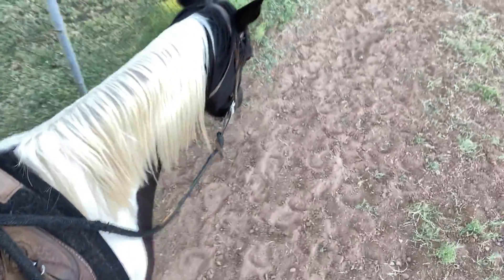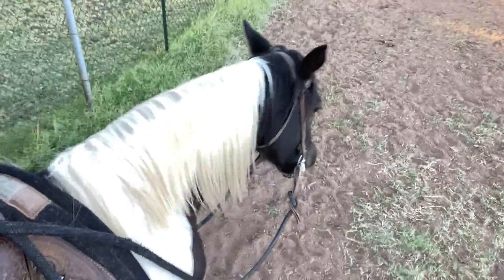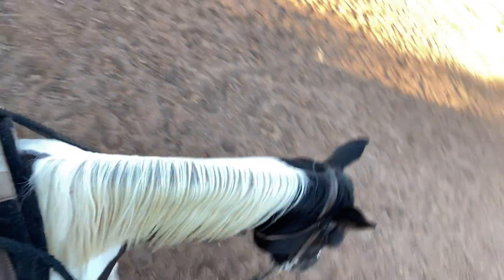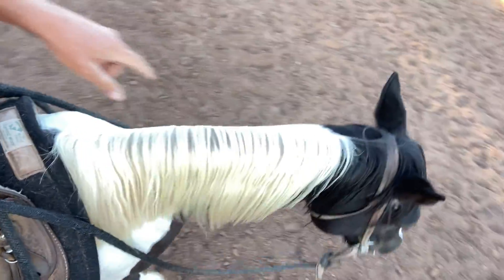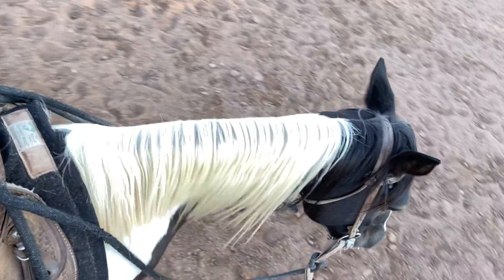Training Tip Tuesday! Circle turns with leg pressure.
Have you ever watched breathlessly in awe as someone rode their horse bridleless and wondered how they ever learned to perform such a feat?  Today on Training Tip Tuesday, I discuss how to start a horse moving off leg pressure alone into a circle turn.

Most horses are taught to turn with either leg pressure first, followed by reins, or visa versa with rein pressure first, followed by legs pressure.  Most horses I train are taught rein pressure first because most riders of problem horses and green/untrained horses I see are beginner to intermediate level riders.  They do well just to hang on and not fall off during their ride.

Now, once a horse learns to bend and turn with directional pressure and neck rein pressure, yield the hindquarters and forequarters, side pass, half pass, and stop and back up well, he is ready to be taught to circle turn with leg pressure.  Of course, one can teach in a different order, but this is how I like to do it at this point in time.

Now that your horse has learned the maneuvers mentioned above and is very safe under saddle, you can teach more buttons/cues with leg-only cueing.  If I'm going to circle turn (bending and moving forward to the left with nose and hips in that direction) my horse to the left, I first place my right calf at position 1 (near girth), then left calf at position 3 (near flank cinch).  Now I wait 2 to 3 seconds so I'm sure my horse has had time to consider the pressure being applied and move off of it or not.  In 999 out of 1000 cases, your horse won't circle turn yet.  I pick up on the left rein for a directional bend, keep my legs on, and wait for a circle turn to the left.  Once he does it, I release the pressure and all him to go forward.  I repeat this step until my horse will begin to turn in a circle with just my leg pressure.  It may take a couple minutes.  I may take an hour.  At some point, your horse will get it, and when he starts bending around your inside leg and walking forward and around in a circle turn, it is an incredible feeling to experience that higher level learning!

Practice this method if your horse is at the correct level to do so.  Oh yeah, and most likely you will accomplish the first stages of this using a snaffle bit of some kind.  A curb bit isn't best for lateral bending, unless your horse is that advanced, and if he is, congratulations, keep going!  If not, go back to basics using the snaffle bit and help your horse learn to bend at the standstill, walk, and trot at a minimum.  Lateral softness is everything, but that's for another day!

Have a great day!  Until next time, Be Thankful, Live with Purpose, Live with Passion, and Stay Safe in the Saddle!

-Luke